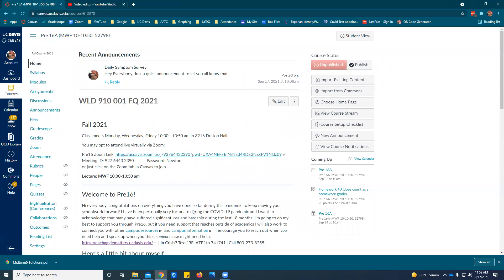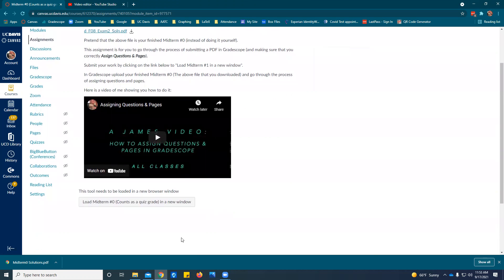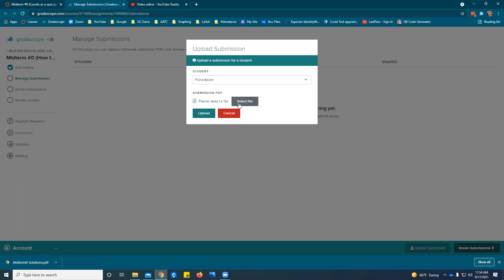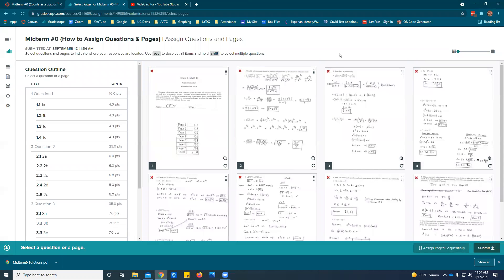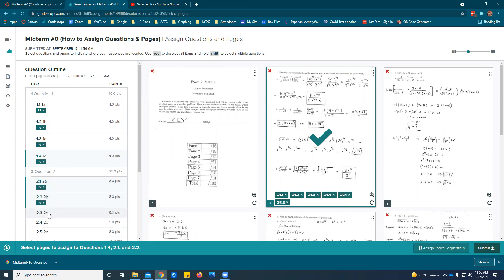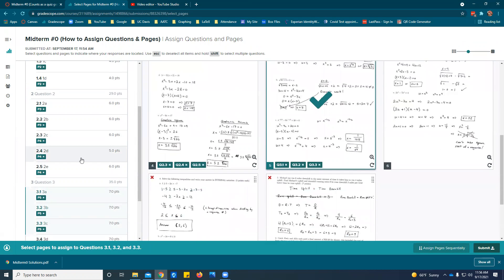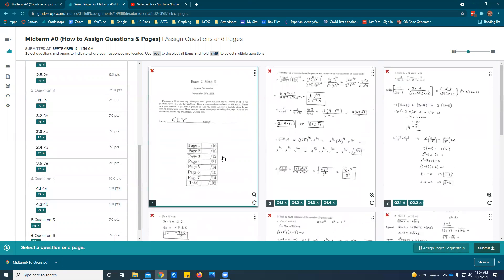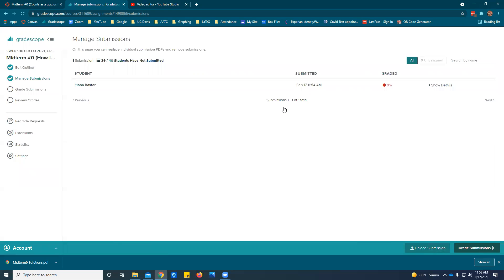How to Assign Questions & Pages for anything submitted to Gradescope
This is a brief video outlining the process of assigning questions and pages (basically saying which question is on which page) when someone submits a document through Gradescope.